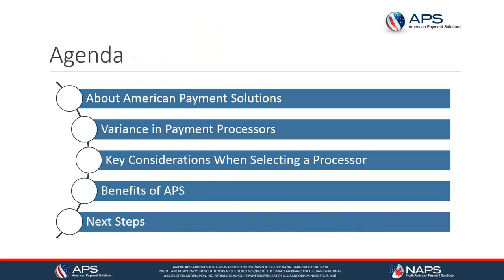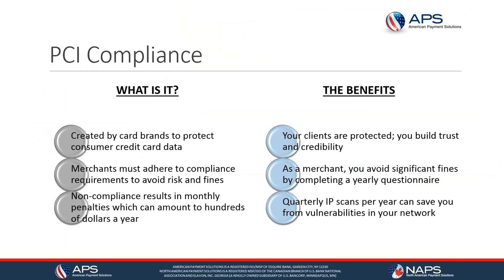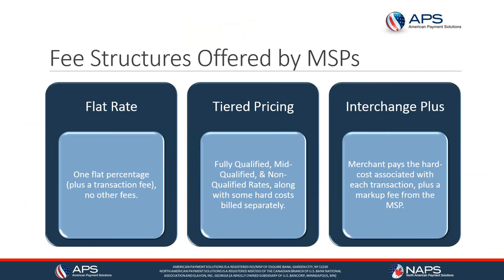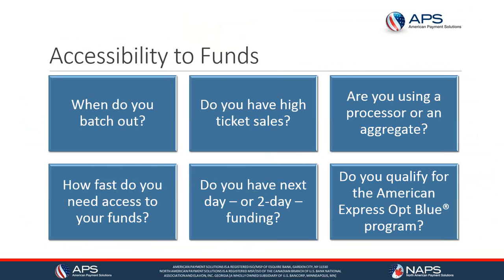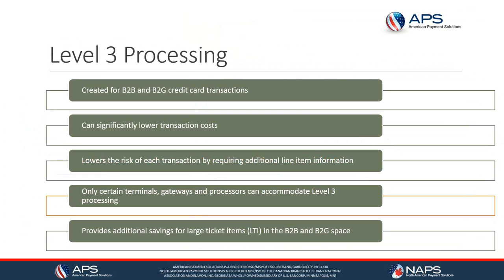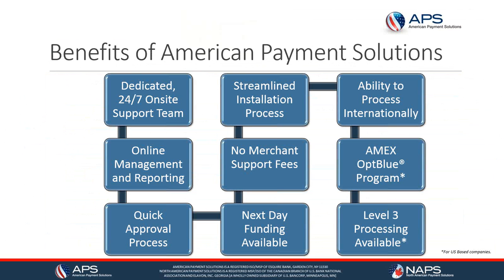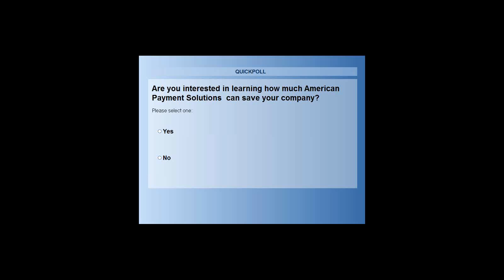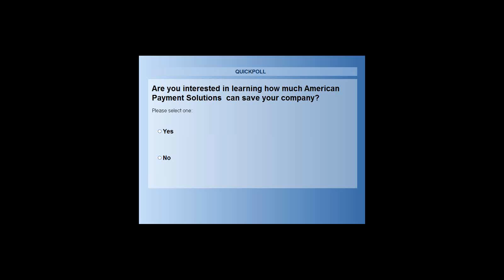5 Keys to Selecting the Ideal Credit Card Payment Processing Provider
learn more about the 5 key areas you need to consider when selecting your credit card processor: